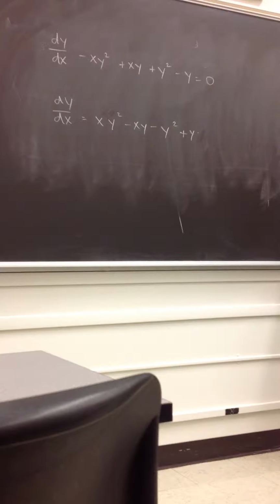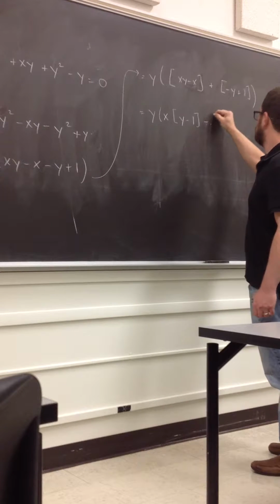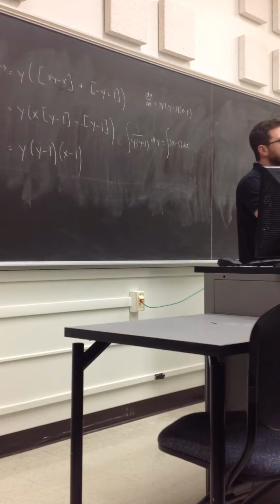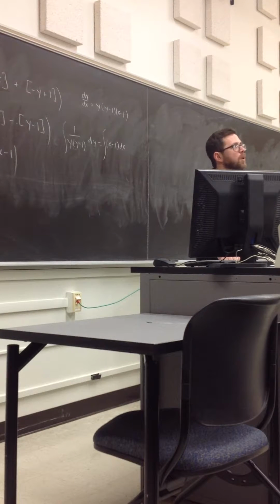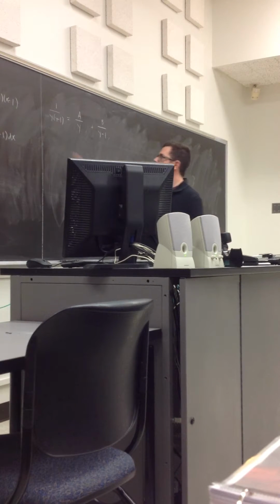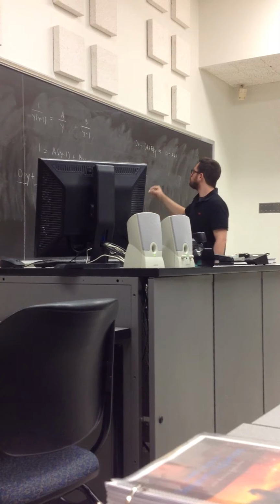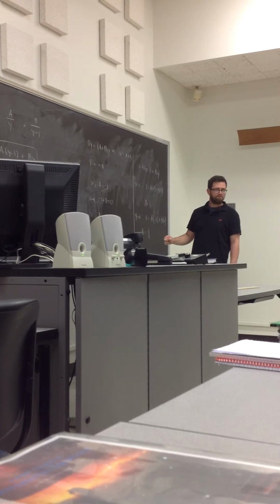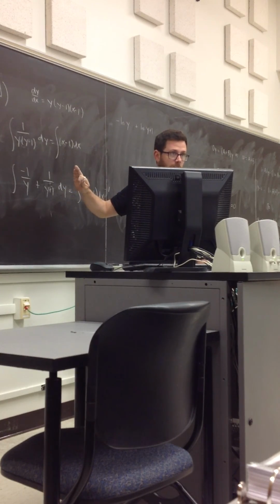1 26 2017 2 3 linear equations 004